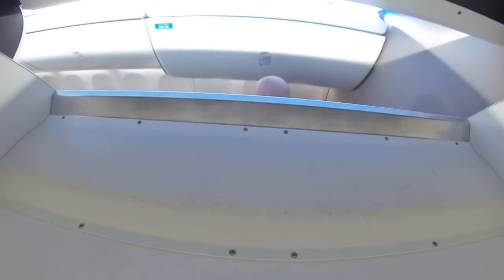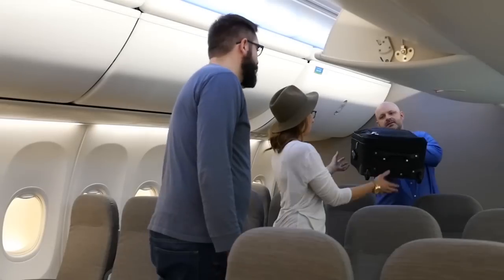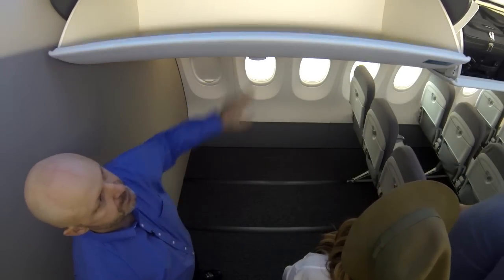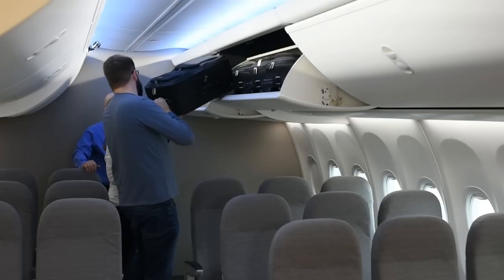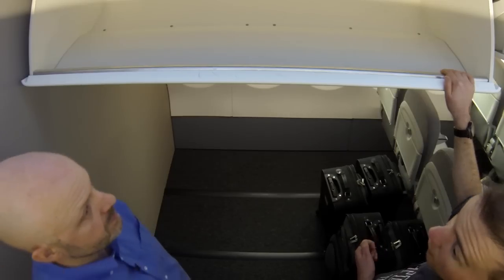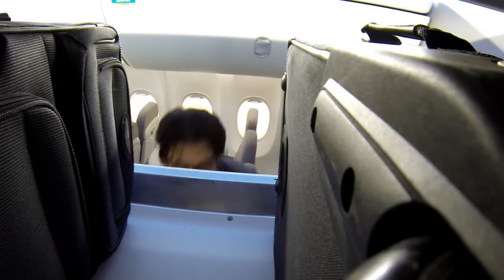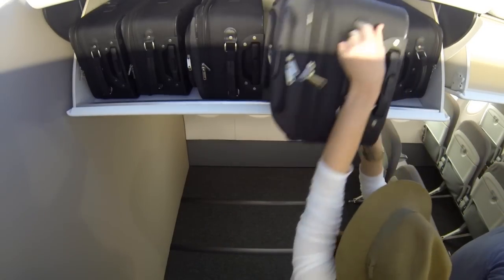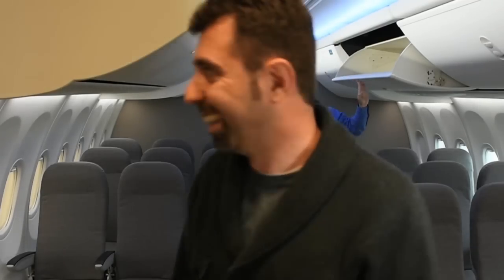Boeing's new 737 Space Bins Hold 50% More Bags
Boeing's new Space Bins answers the call for more space to stow carry-on bags. Each of the larger Space Bins will hold six standard sized bags, two more than the large current Boeing Sky Interior pivot bins installed on many Next-Generation 737s.  Airlines can expect quicker boarding and turnaround processes at the gate and passengers will benefit from decreased concern about finding a spot for their carry-on bag when boarding a flight.